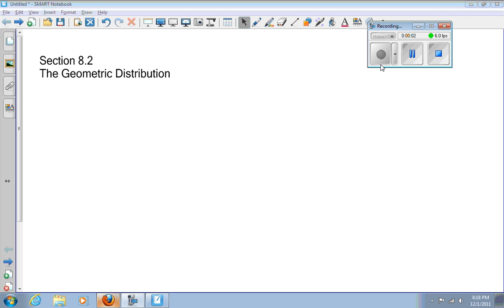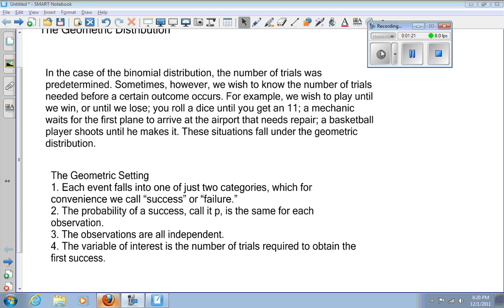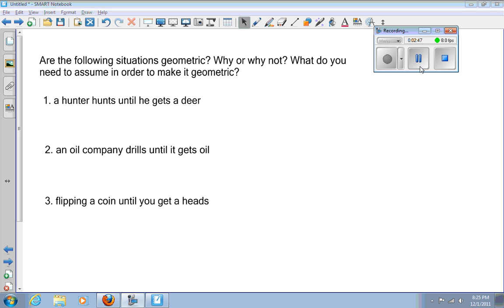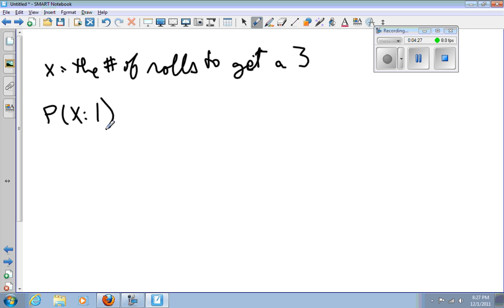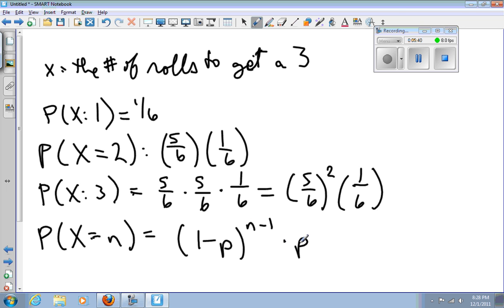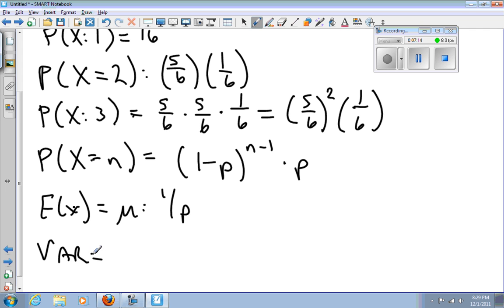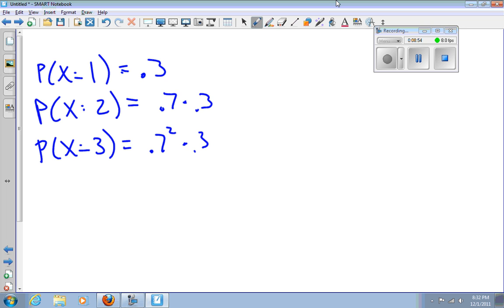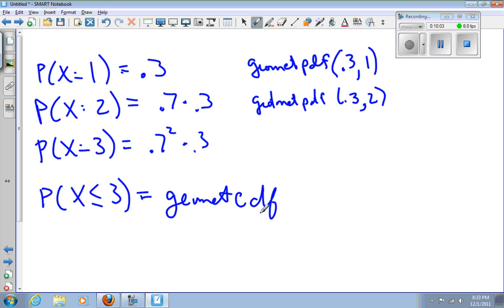Geometric Distribution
Introduction to the geometric distribution